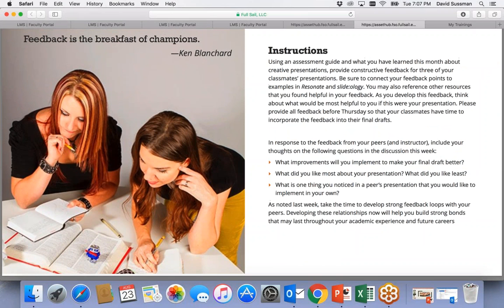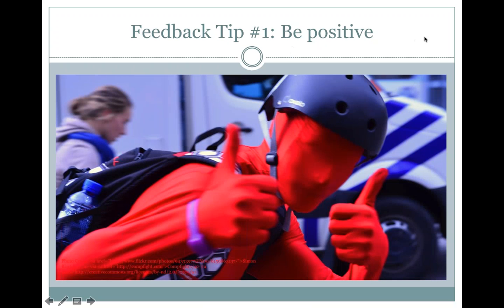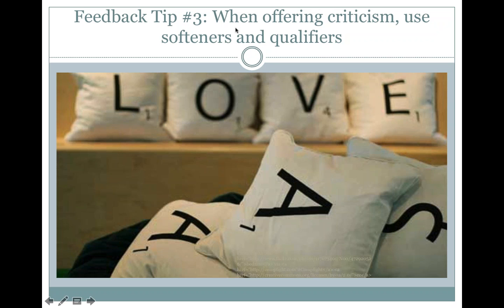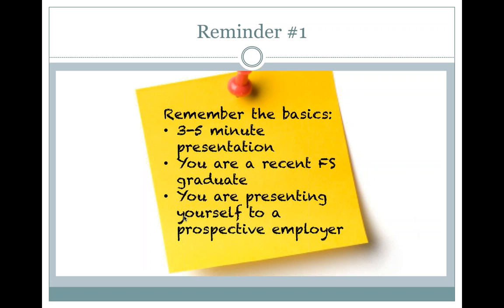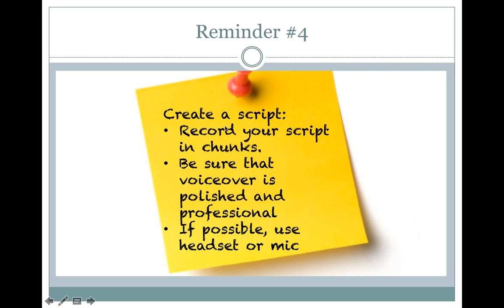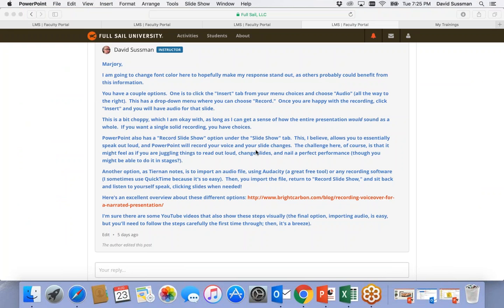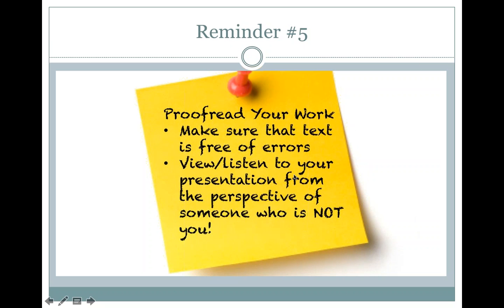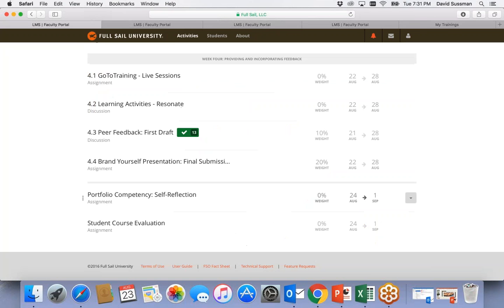CRP August Lectures1471993351